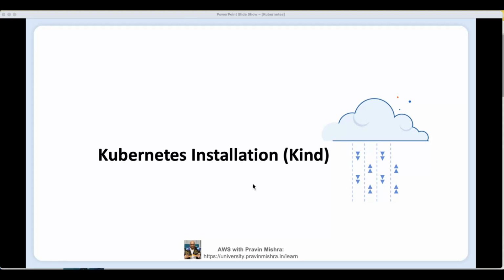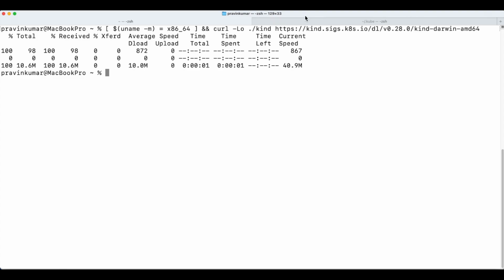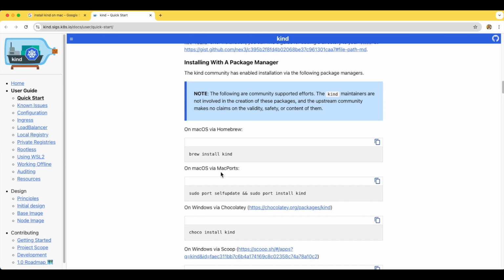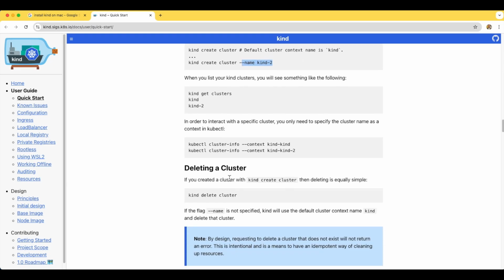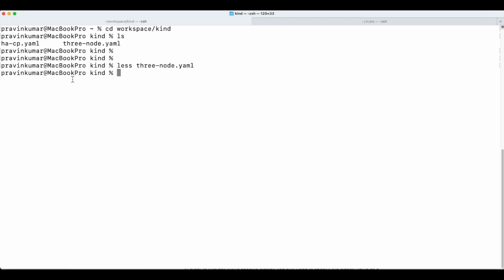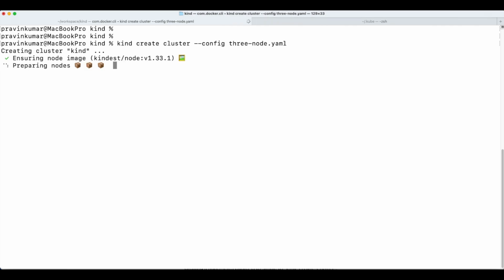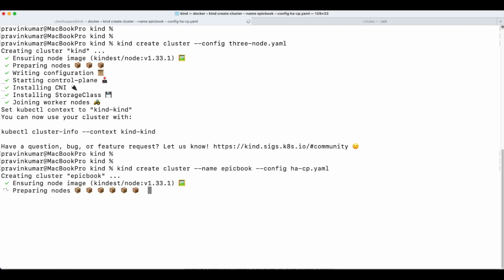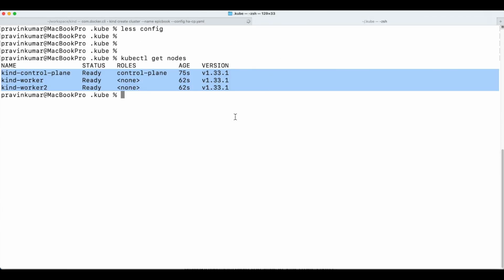Day 09 - Kind: Create a Multi-Node Kubernetes Cluster Locally (macOS/Linux/Windows)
Need multi-node Kubernetes on your laptop? In this episode we install kind (Kubernetes-in-Docker), create both a simple 1-control + 2-worker cluster and an HA control plane (3 CP + 3 workers)—then verify with kubectl.

Prereqs: Docker installed and running
Install kind on macOS, Linux, Windows (binary or package manager)
Create a quick cluster: kind create cluster
Use a YAML config to define multiple nodes & HA control plane
Name clusters (--name) and switch kubeconfig contexts
Verify with kubectl get nodes and inspect Docker containers